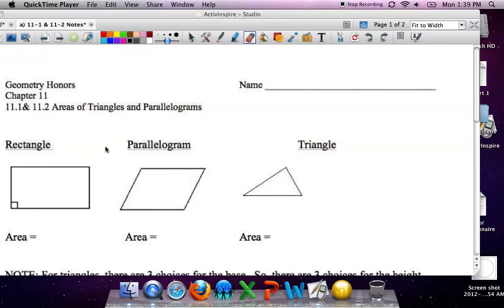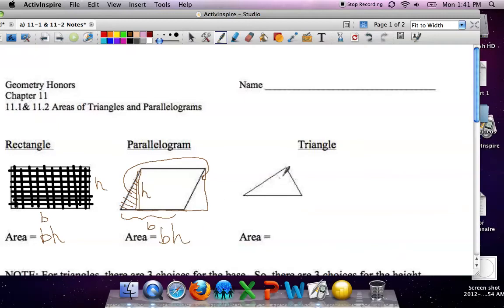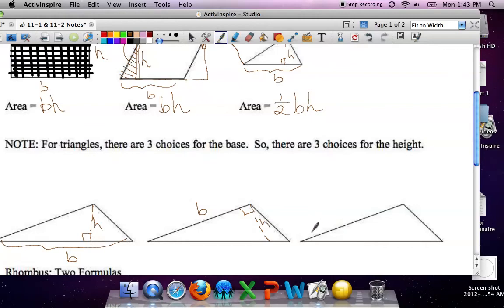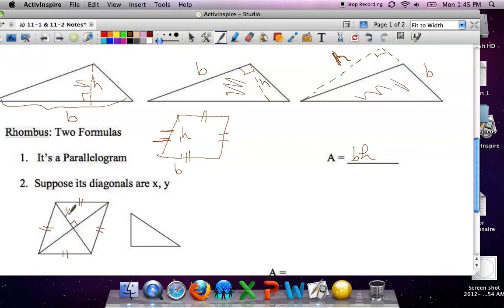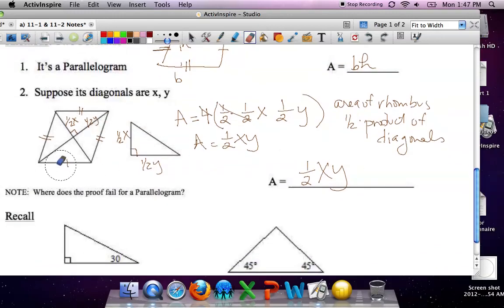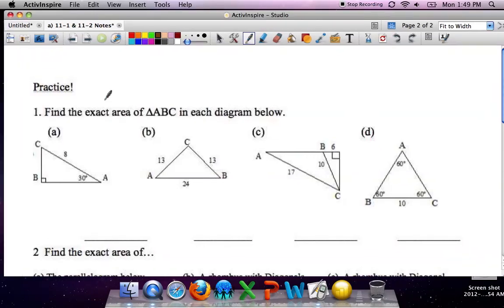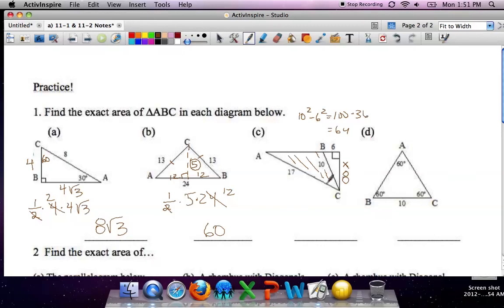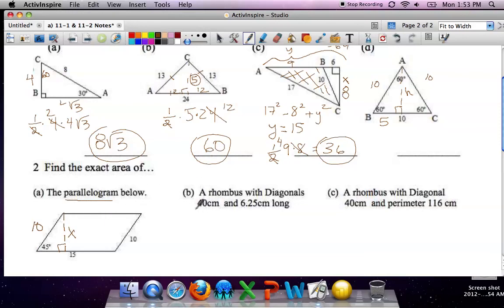11.1 and 11.2areas.mov